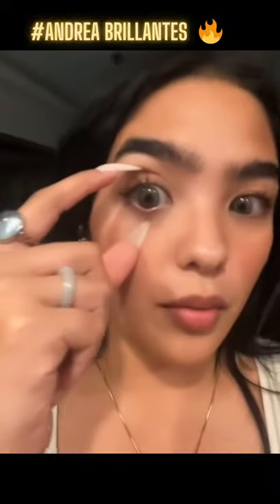Andrea hot/Vlog🔥🔥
Andrea Brillantes Sexy,Hot

Anybody want to capture your own amazing moments,
Just click the link to purchase your own cams,dash cams or iphone
and laptops for video editing.

My own creation, mga gusto pong bumili, Clothing,Mug,Thumber and etc.
you can choose the color you want.just click here for more info.